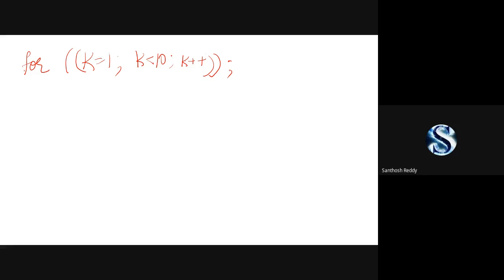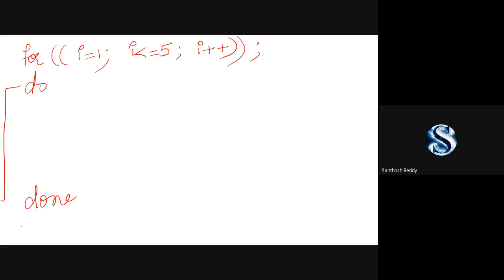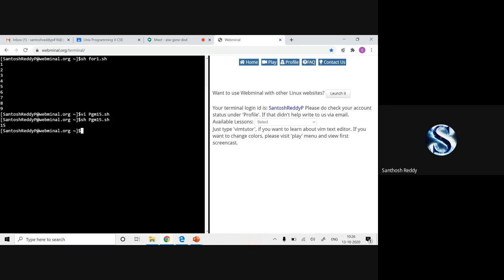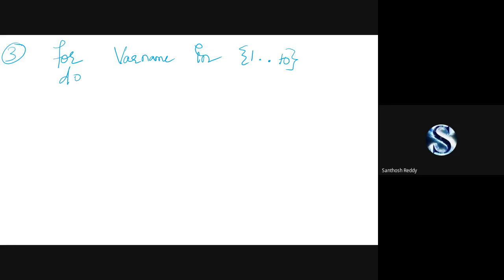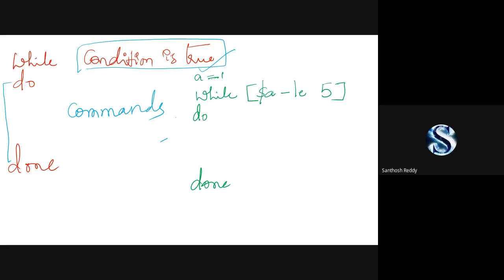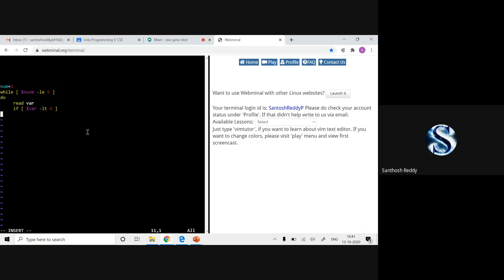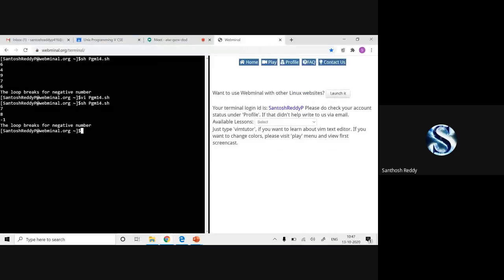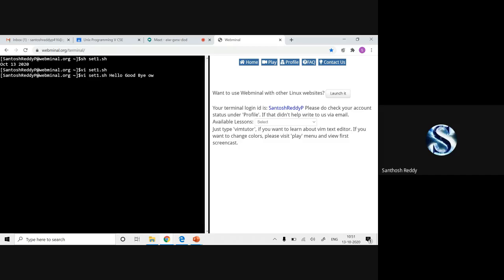Shell Programming 2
Loops
1. for
2. while